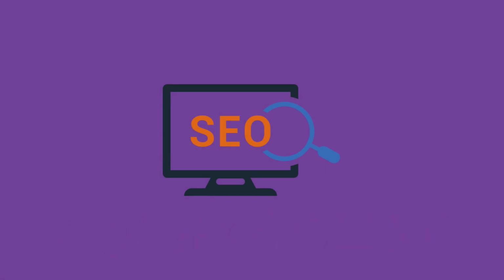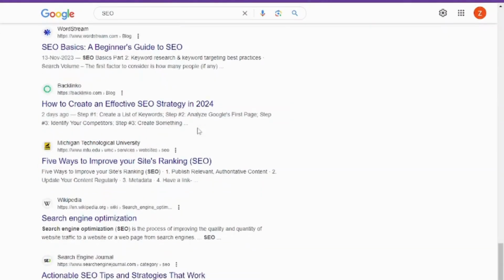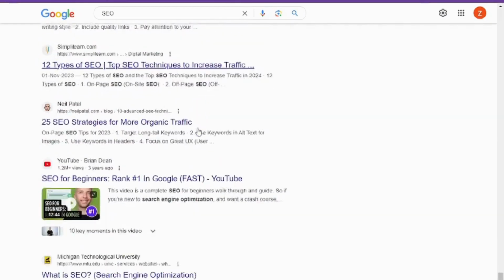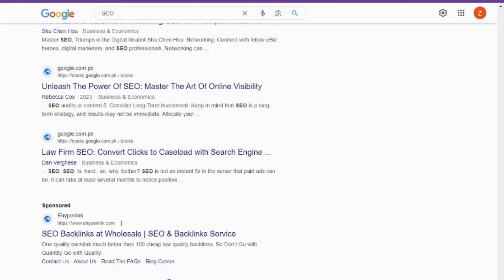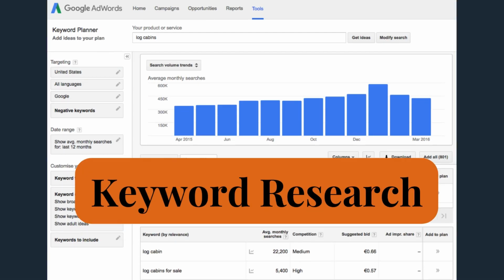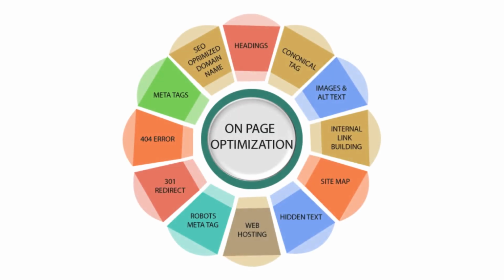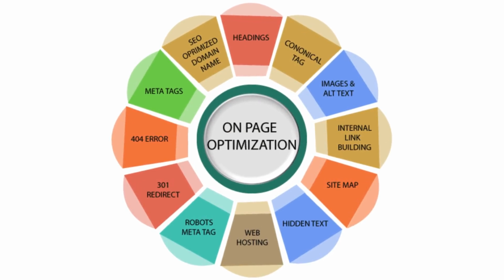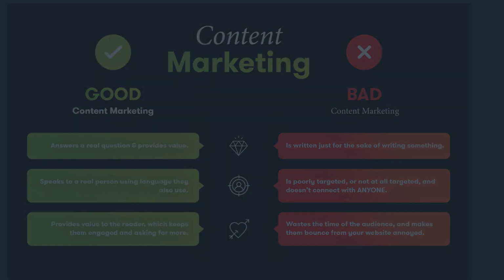What is Search Engine Optimization | Search Engine Optimization Tutorial for Beginners | Coder Squad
📱 Welcome to Coder Squad's SEO Tutorial Series! In this beginner-friendly tutorial, we're demystifying the concept of Search Engine Optimization (SEO). Whether you're a website owner, content creator, or aspiring digital marketer, understanding SEO is crucial for boosting online visibility. Let's embark on this SEO journey together!

🌟 What You'll Learn in This SEO Tutorial:

Defining SEO: Gain a clear understanding of what SEO is and why it's essential for online success.
Search Engine Basics: Explore how search engines work and the algorithms behind ranking websites.
Key SEO Elements: Learn about on-page and off-page SEO elements, including keywords, meta tags, backlinks, and more.
SEO Best Practices: Discover foundational SEO best practices that you can implement to improve your website's performance on search engines.
🔍 Why SEO Matters for Beginners:

Increased Visibility: Understand how SEO helps your website appear higher in search engine results, driving more organic traffic.
User Experience Enhancement: Explore how SEO practices contribute to a better user experience on your website.
Digital Presence Growth: Learn how mastering SEO can contribute to the overall growth and success of your online presence.
🌐 Join the Learning Community:
Engage with us and fellow learners! Share your thoughts, questions, or your own experiences with SEO in the comments section below. At Coder Squad, collaborative learning propels progress.

🔔 Ready to Dive into SEO?
Let's unravel the world of SEO, empowering you to optimize your digital content effectively!